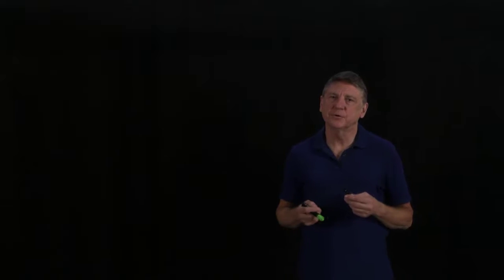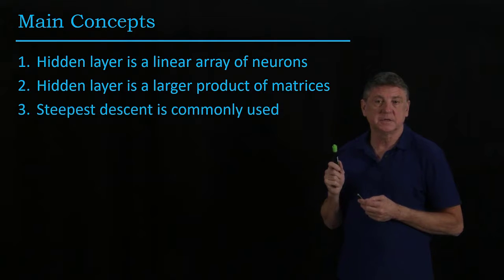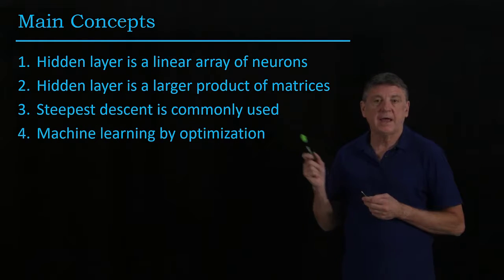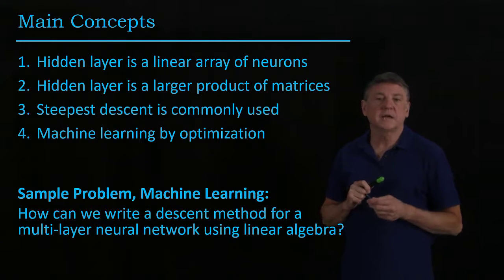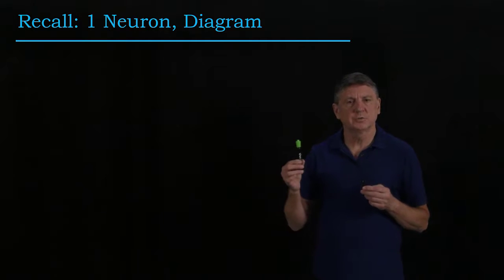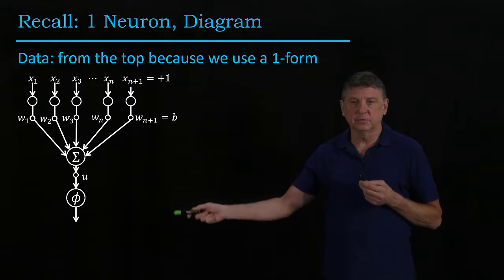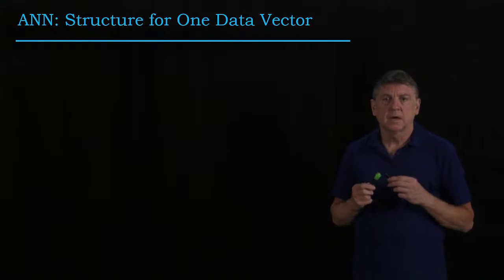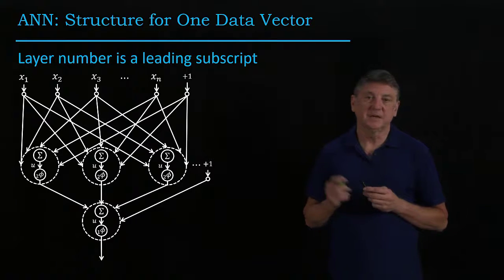OldNonlinearData14aSimpleANN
Neural network with one hidden layer; use a single data observation. Part of a series of lectures: